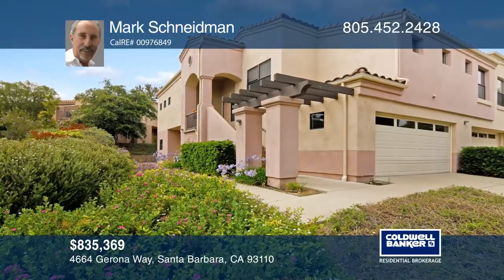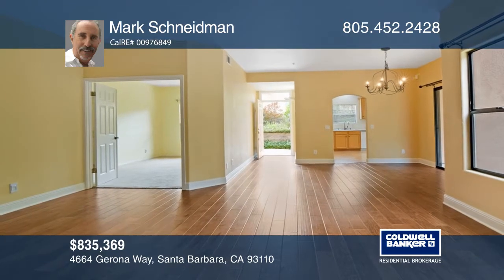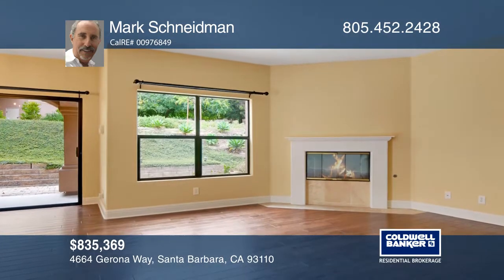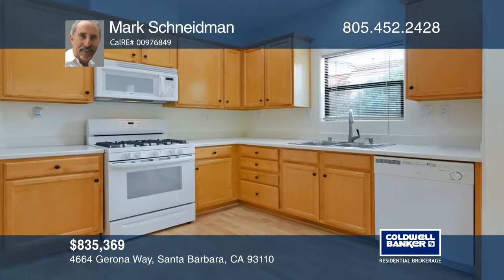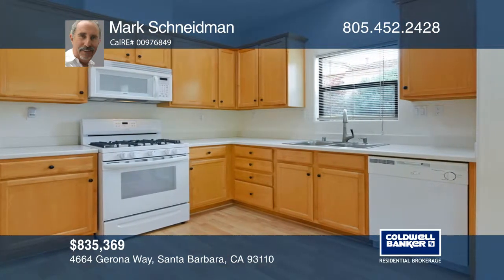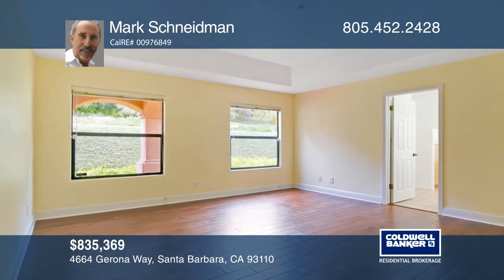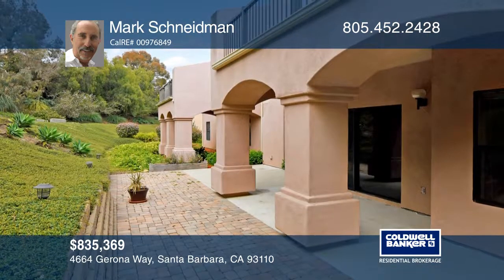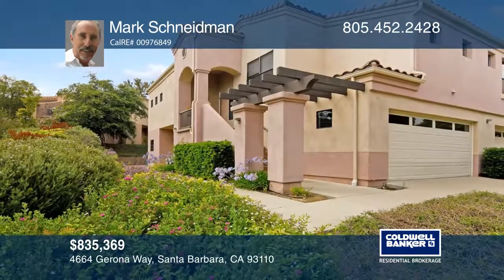4664 Gerona Way Santa Barbara, CA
4664 Gerona Way, Santa Barbara, CA

This upgraded three bedroom, three bath condo lives more like a home. Plan #3 Forte Ranch floor plan has the most usable square footage and nine-foot ceilings. This single-level end-unit offers an approximate 600 square foot loggia and open patio. Plan #3 gives you a full third bath, creating two ma